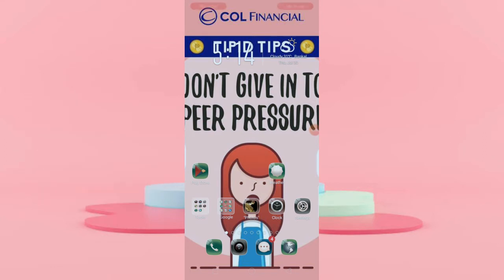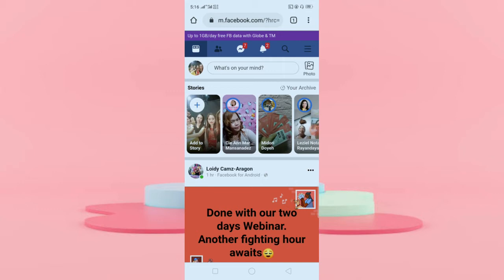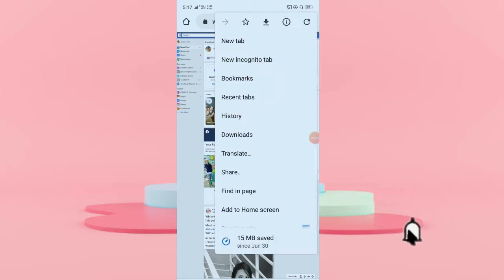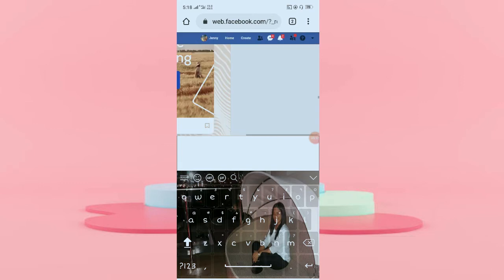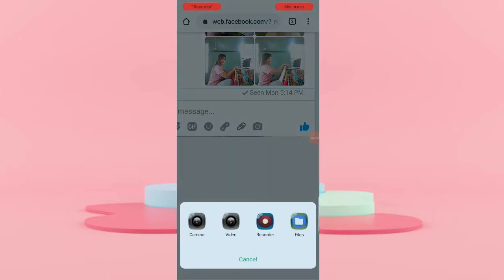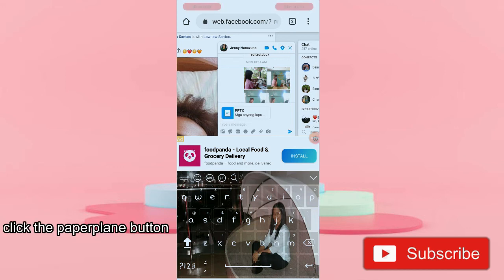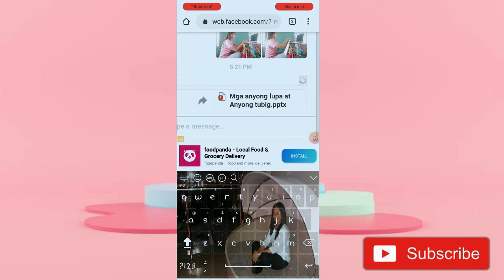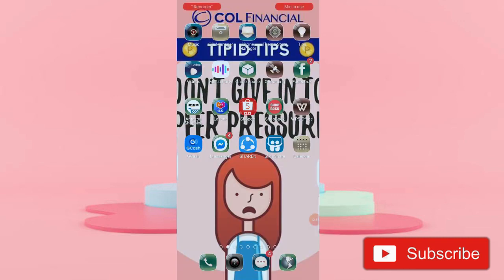Send Files thru messenger using your PHONES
How to send Files thru messenger using your phone only

I am glad to know your thoughts.
Please comment down your questions, opinions and suggestions.